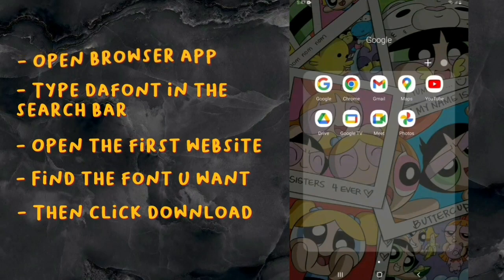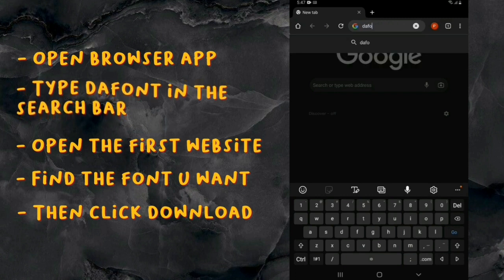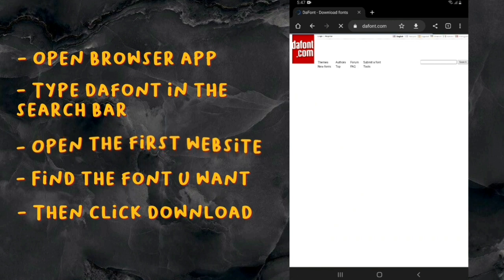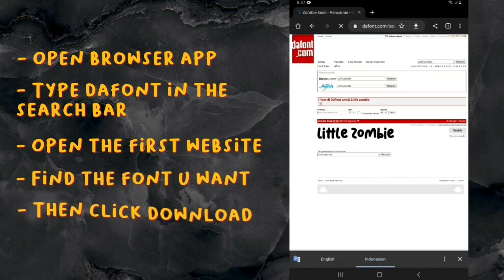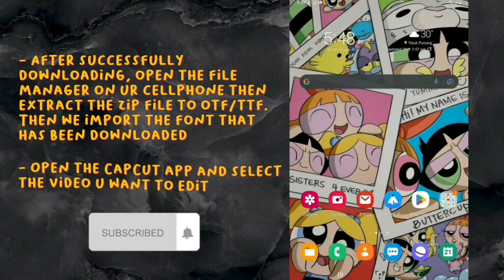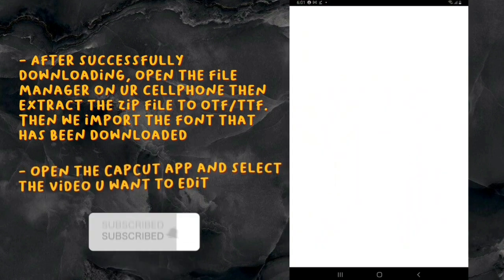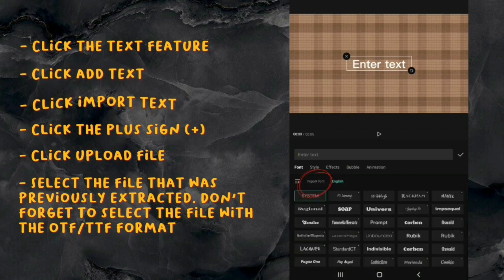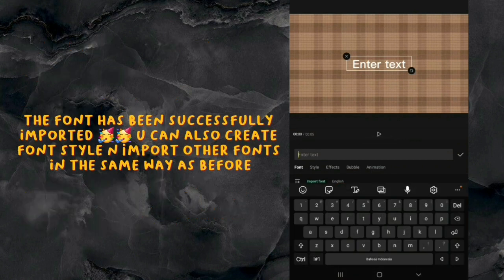How to import aesthetic fonts on capcut || android version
Hello, guys! You also can download all the fonts for free And if you like this video don't forget to give it a thumbs up and support this channel by pressing the subscribe button.